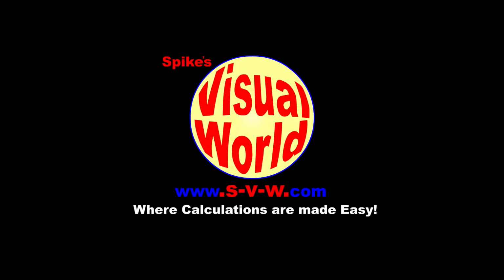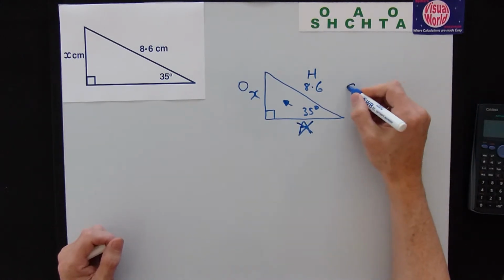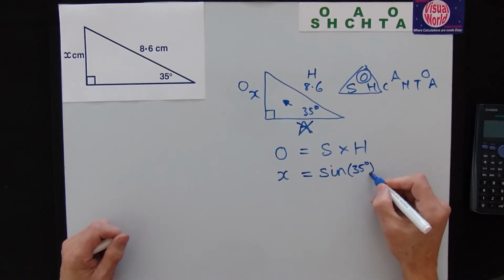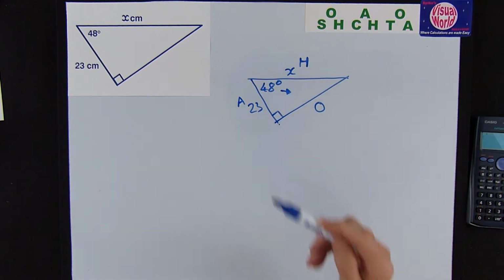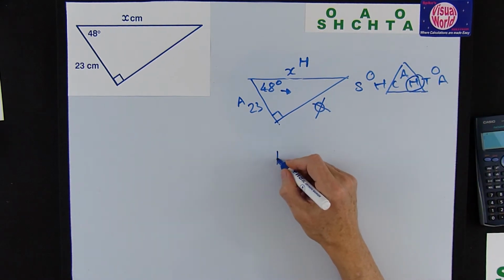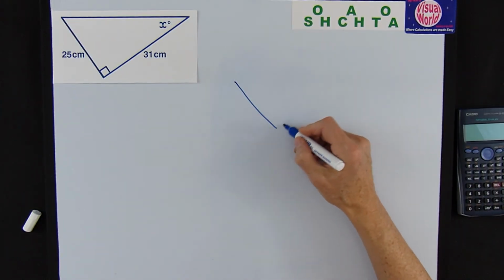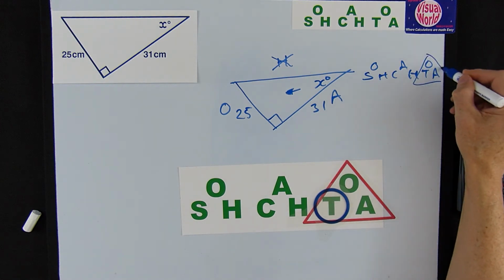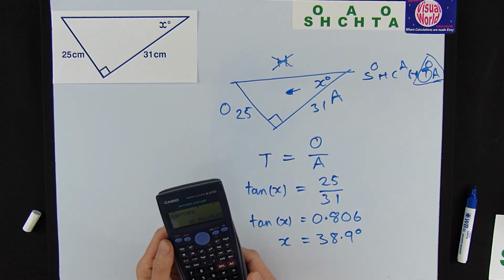Simple Trigonometry: Spike's Easy Way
Many Students find Trigonometry hard and confusing. Spike's method using SOHCAHTOA written in triangles makes answering questions far easier.